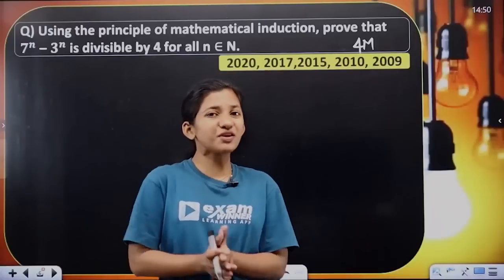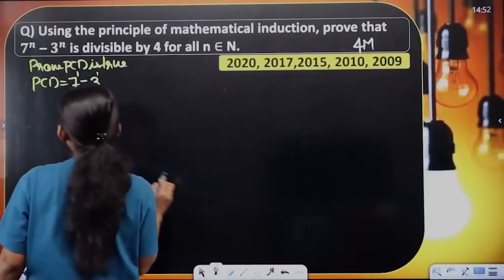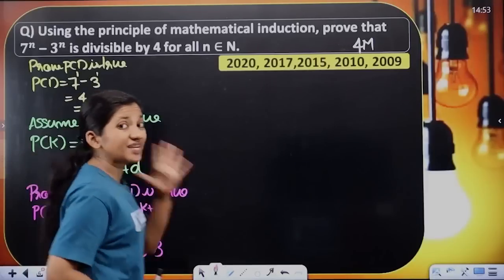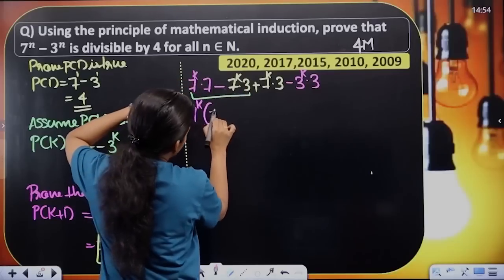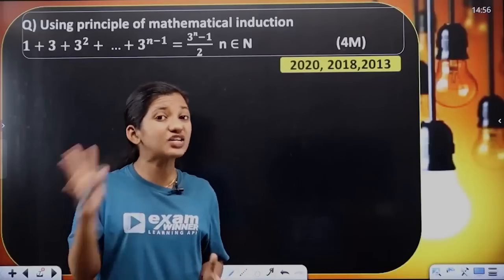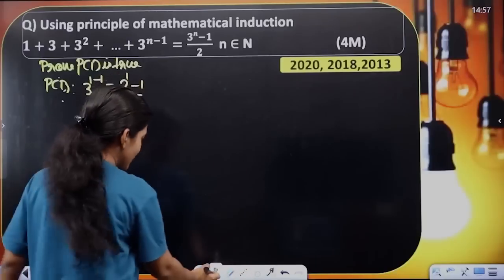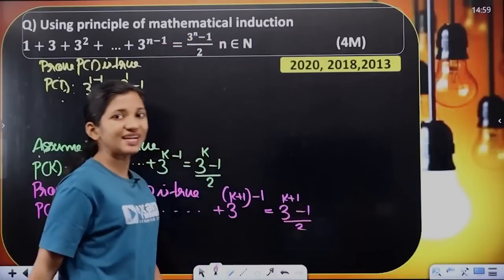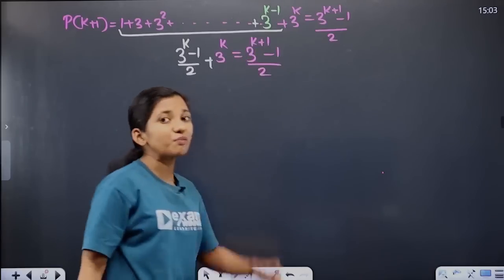Plus One | Maths | Principle of Mathematical Induction | Exam Winner